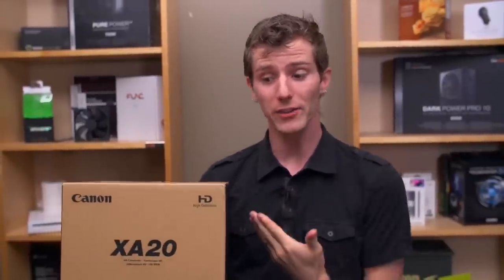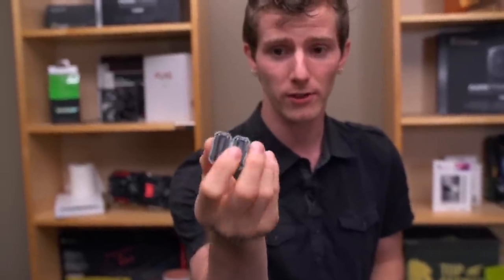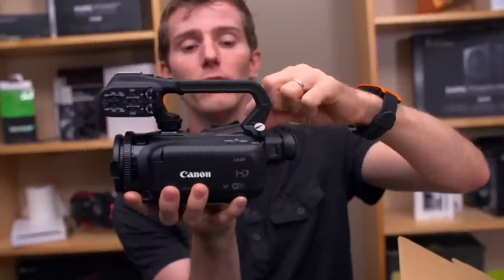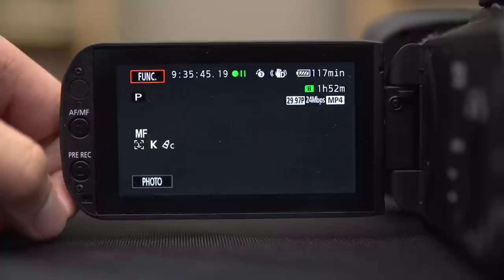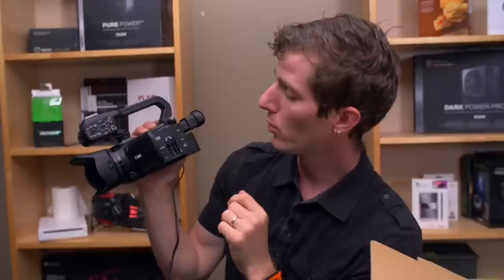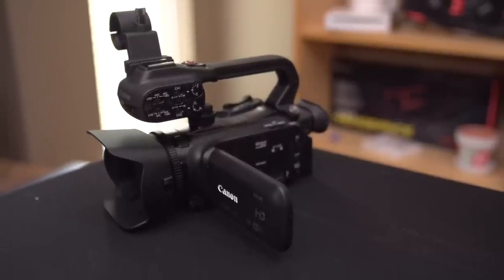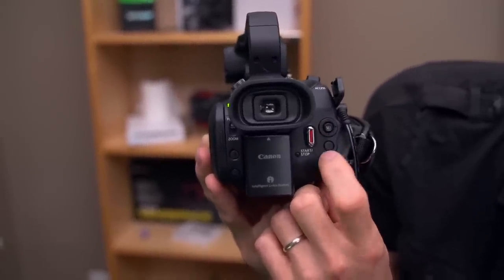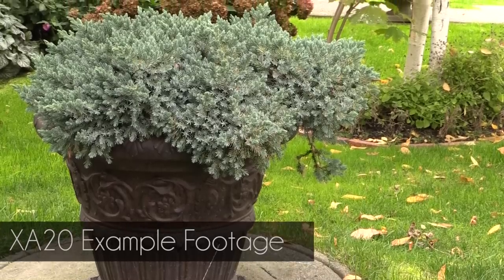Canon XA20 Camcorder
Our review & unboxing of the Canon XA20 includes some test footage with the camera and the reason why we chose this one for our run & gun camcorder needs.

Intro Screen Music Credit: Feeling Positive - Mathias Harris